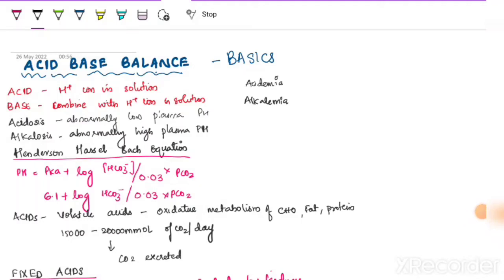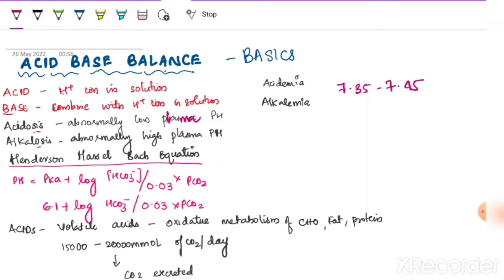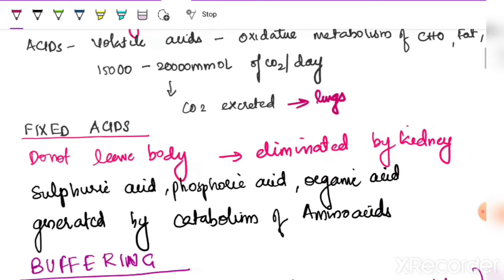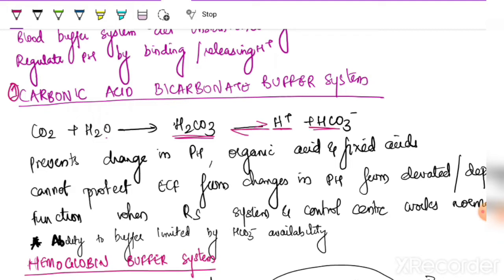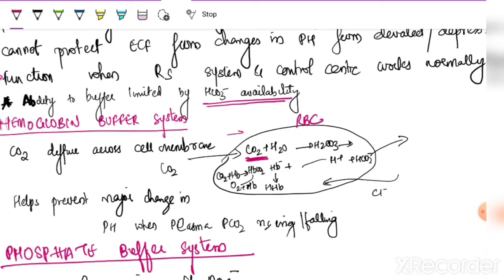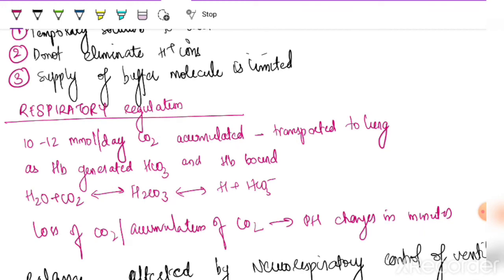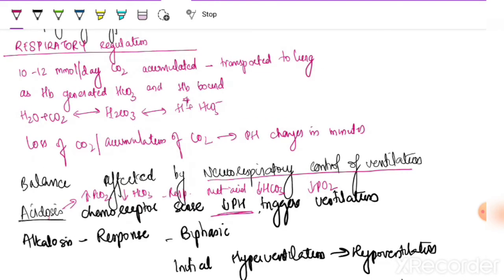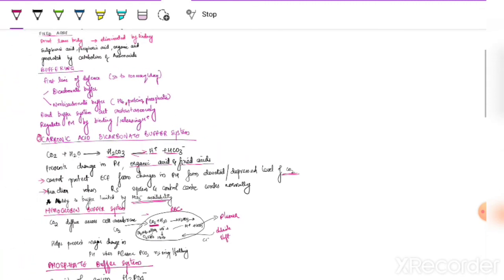Acid base balance and buffer.